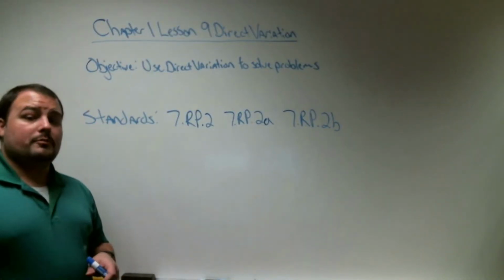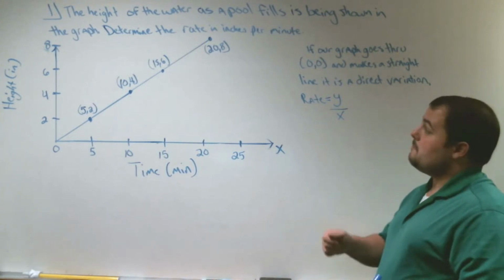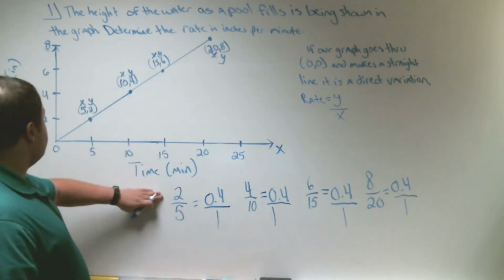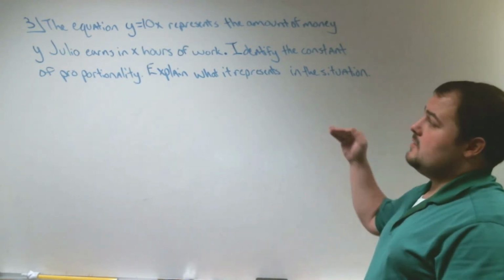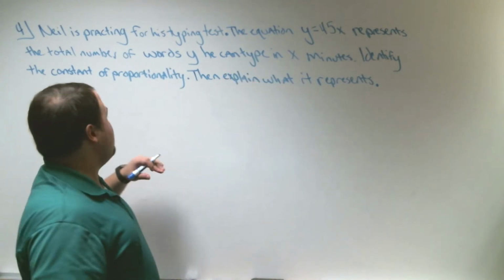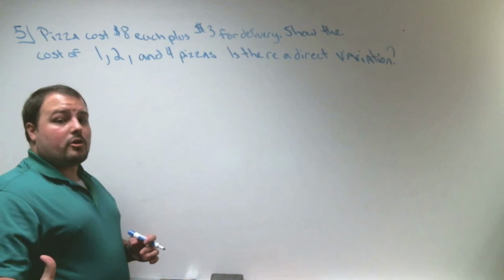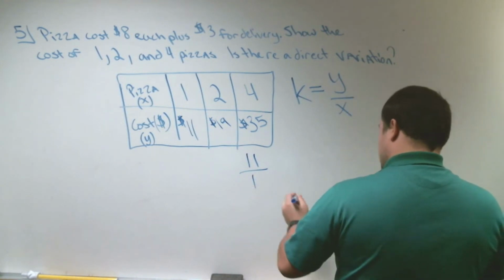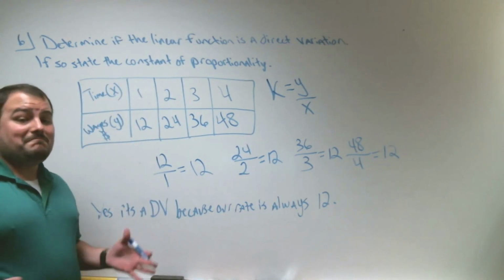7th Grade Chapter 1 Lesson 9 Direct Variation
In this video you will learn how to find direct variation.